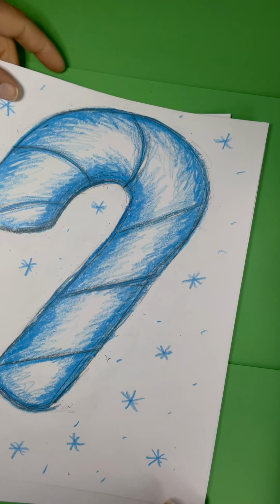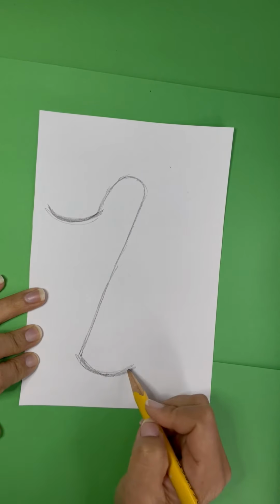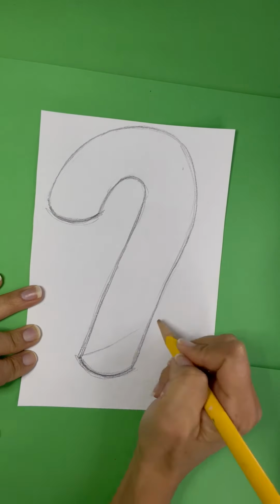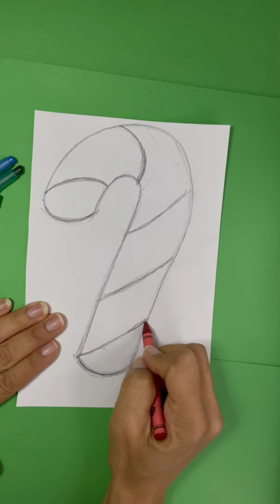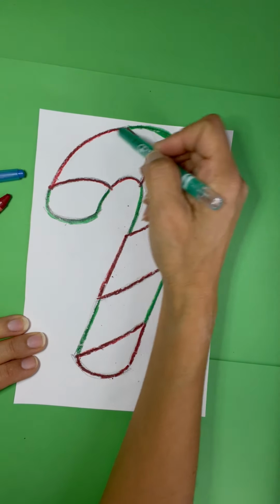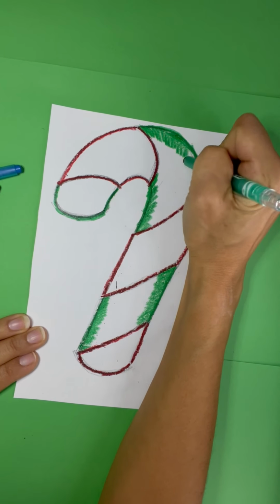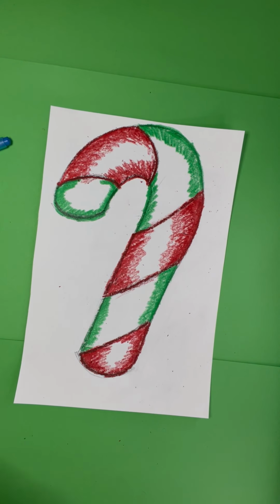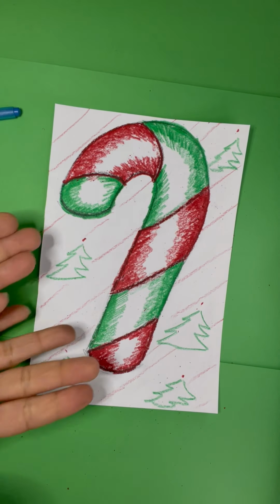HOW TO DRAW A CANDY CANE!